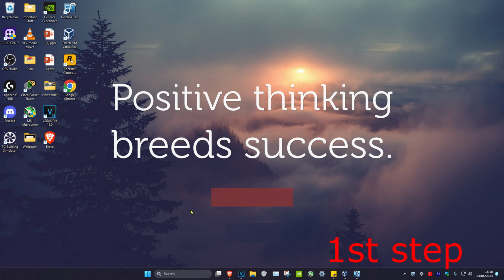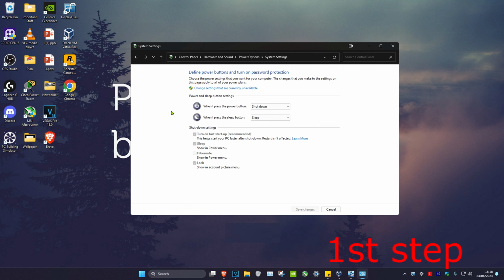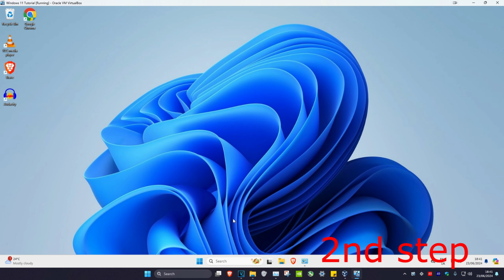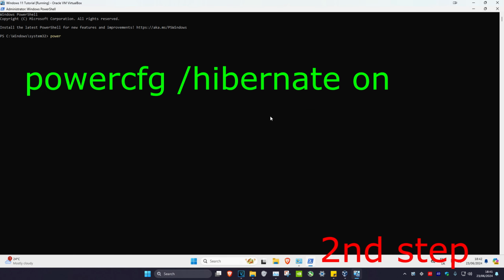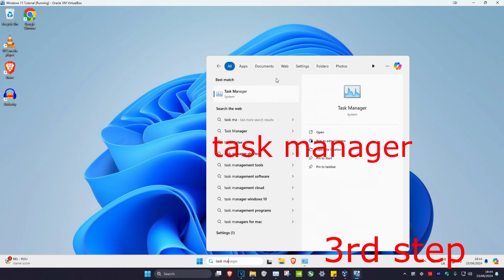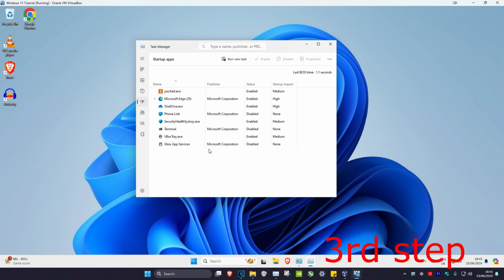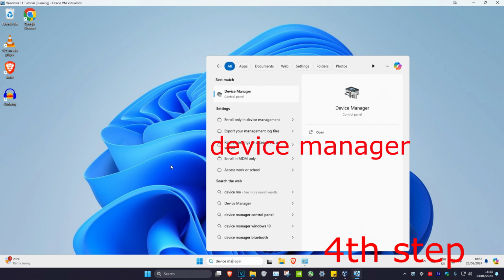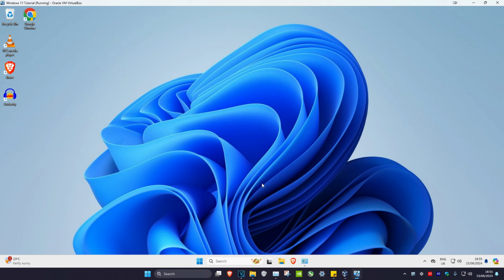How To Fix Slow Boot Time in Windows 11 (Speed up Boot Up Restart Time)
Get it from: hows.tech/2021/06/how-to-fix-slow-boot-time-in-windows-11.html